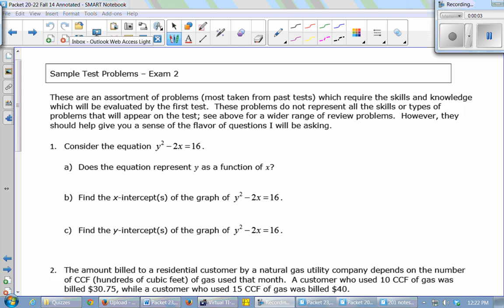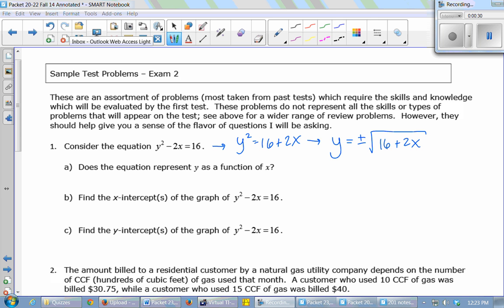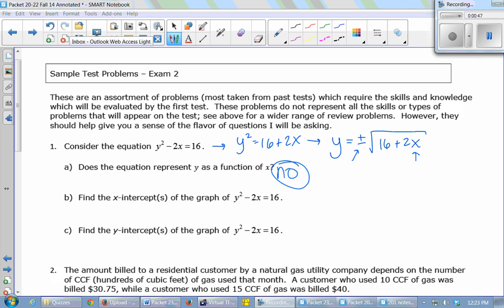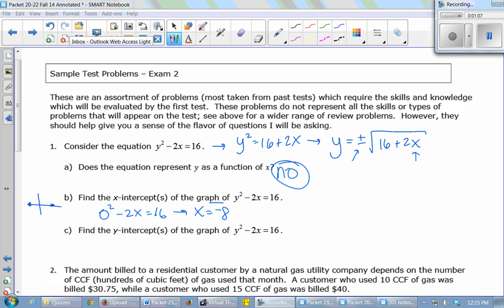MAT 107 Sample Test 2 Problem 1